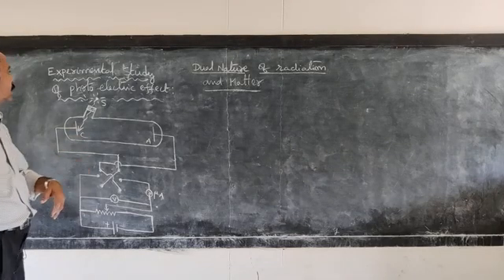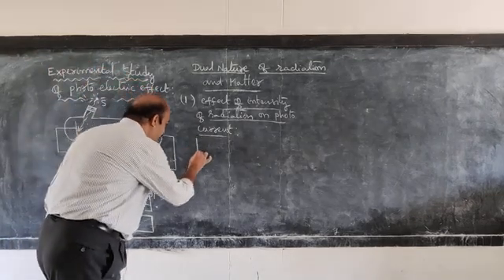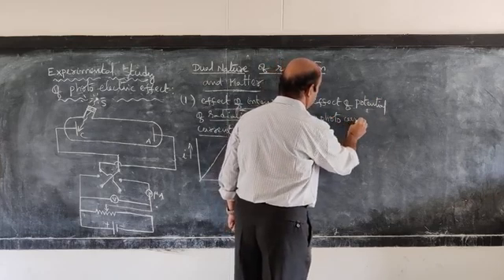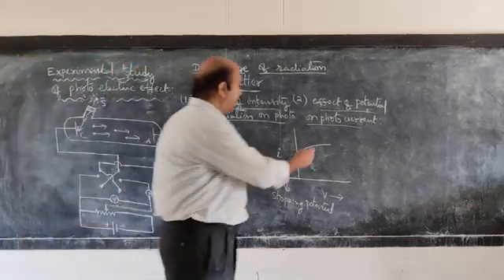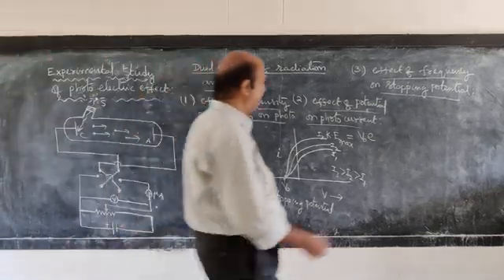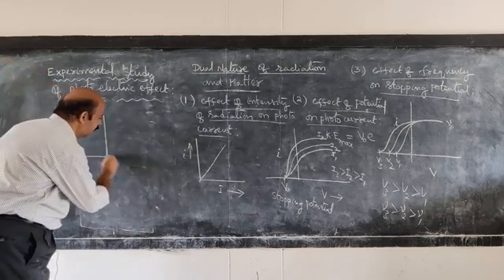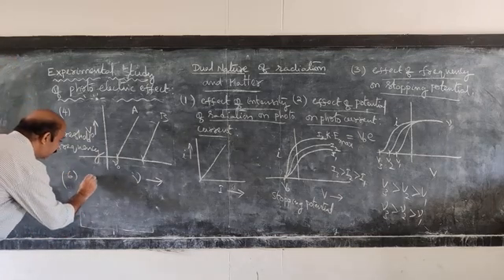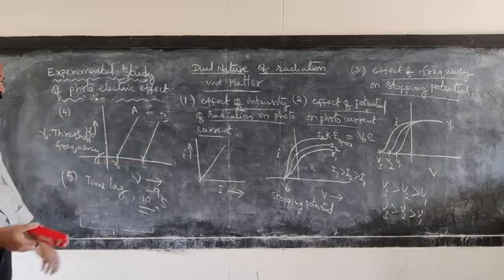Dual nature of radiation and matter 2